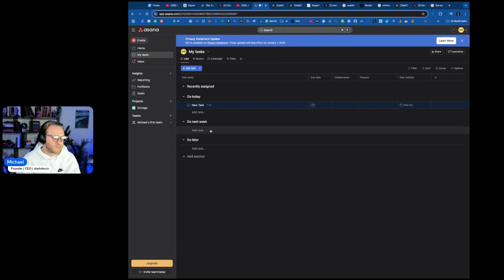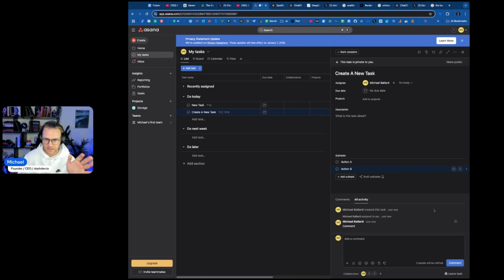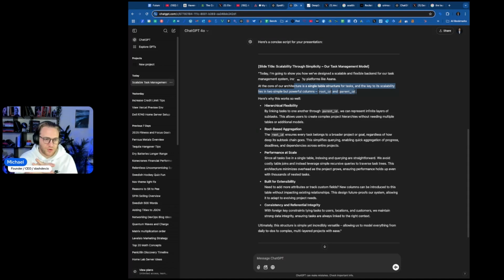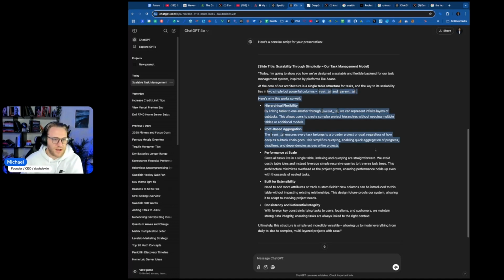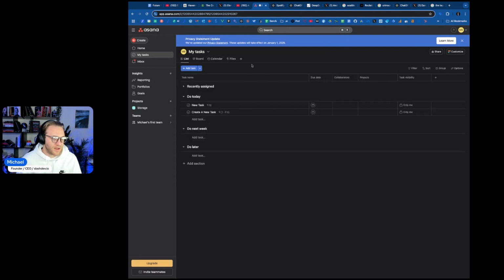Building a Task Management Software: What it's like.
In this episode we dive into what it is like, building a task management software, like the one we are currently building at Slashdev!